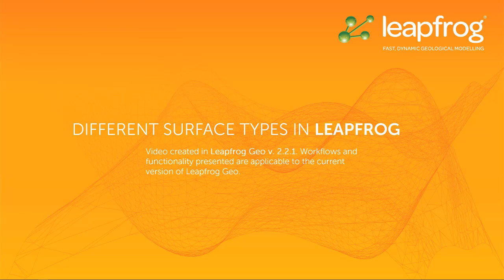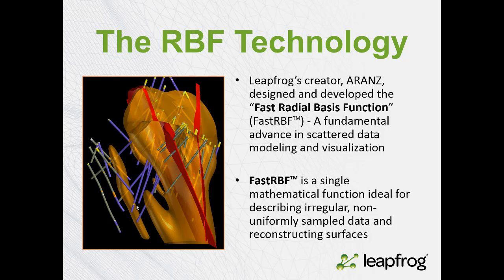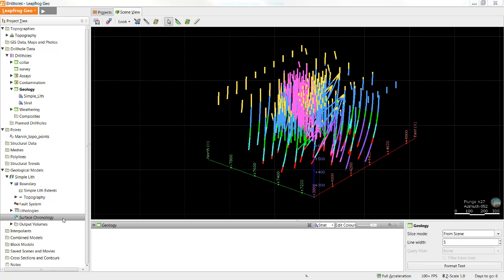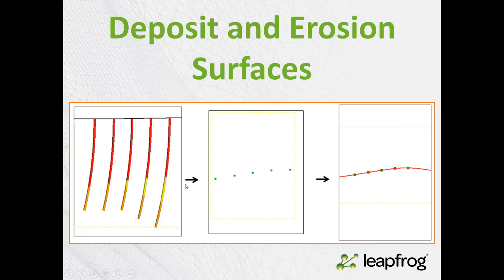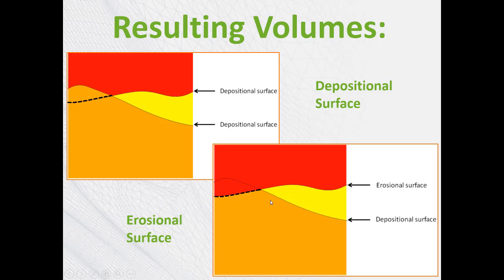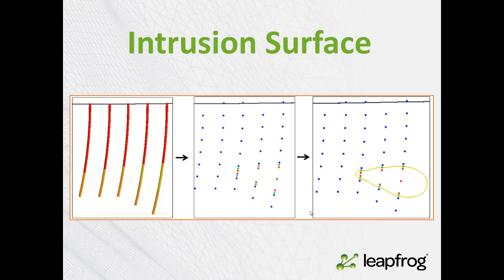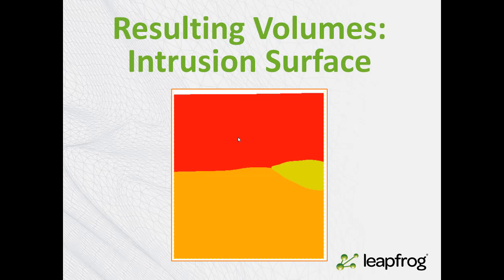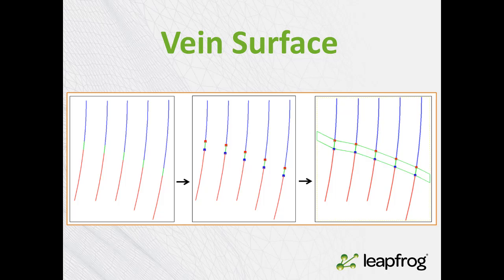Surface Types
With the release of Leapfrog Geo 6.0 comes a significant user interface update. While Leapfrog Geo 6.0 may look quite different from the version used to record this video, the content in this video is still entirely valid as the layout, location of functions and workflows remain largely the same.
Since this video was created, a new surface type, called a Structural Surface has been added under the Surface Chronology.

For more information about Structural Surfaces, please see the online help